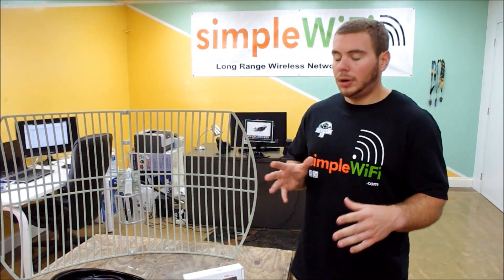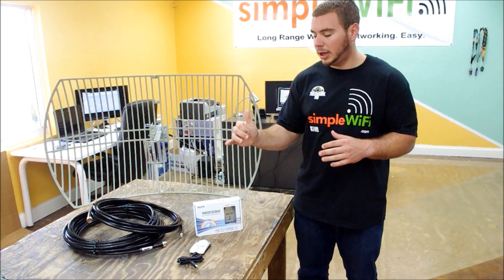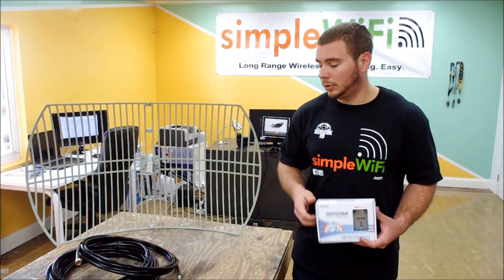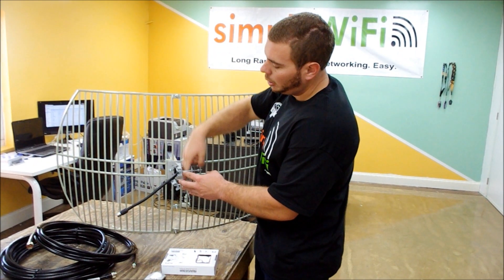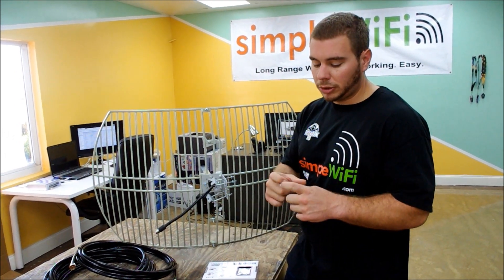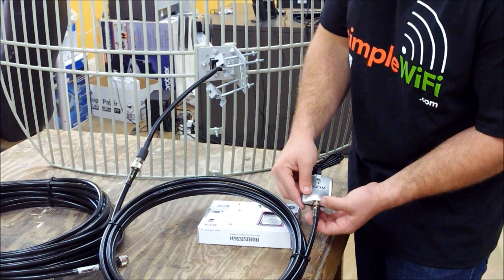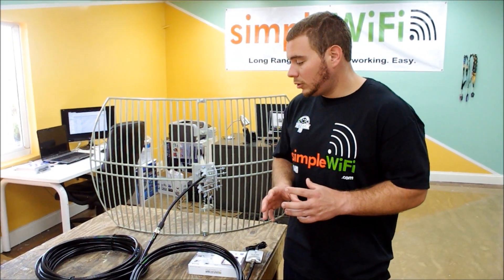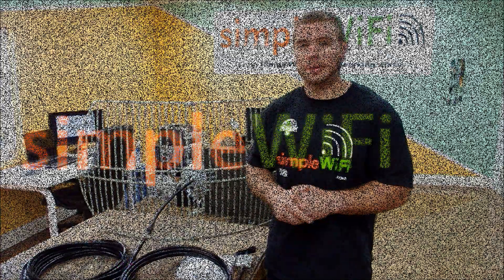Long Range Wi-Fi Kit Explained - 24dBi Parabolic Grid, Alfa 1000mW & Cable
A tutorial of our 24dBi Parabolic Grid Antenna and Alfa 1000mW AWUSO36H Long Range WiFi Receiver Kit.